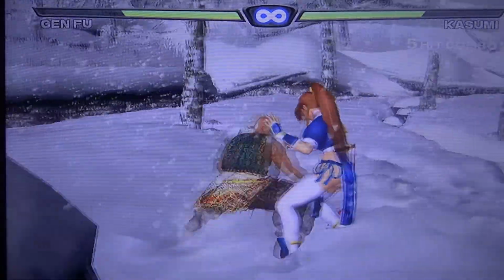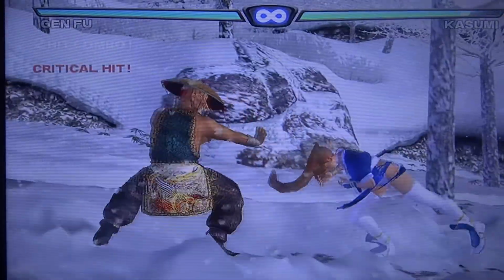DOA3 Gen fu Story